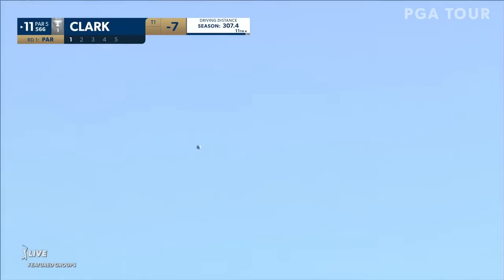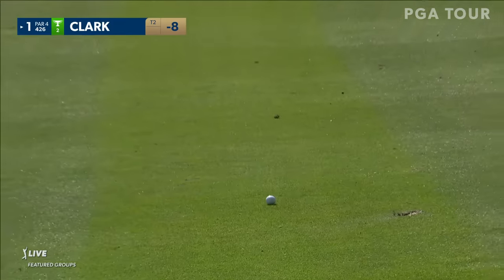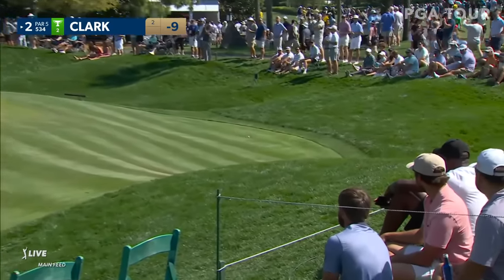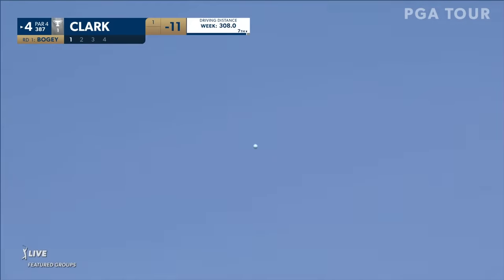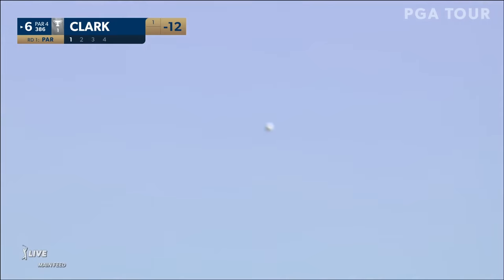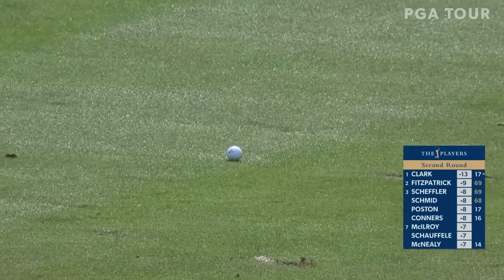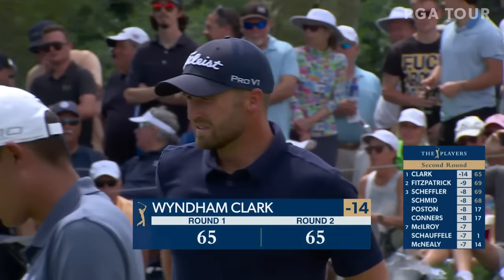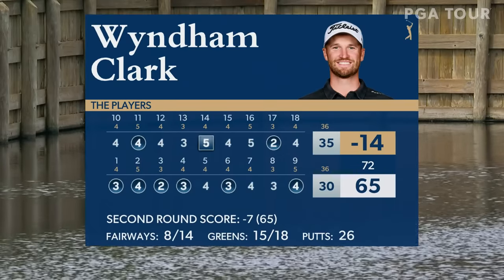Wyndham Clark fires 7-under 65 | Round 2 | THE PLAYERS | 2024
In the second round of THE PLAYERS Championship 2024, Wyndham Clark carded a 7-under 65 for the second-straight day to capture a four-shot lead, tied for the tournament's second-largest after 36 holes.

The PGA TOUR heads to Ponte Vedra Beach, Florida this week for the 50th anniversary of the THE PLAYERS Championship at TPC Sawgrass. Defending champion and World No. 1 Scottie Scheffler returns to TPC Sawgrass’ Stadium Course looking to become the first golfer to go back-to-back at THE PLAYERS after his impressive win last week at the Arnold Palmer Invitational presented by Mastercard. This was his seventh victory on TOUR since the 2022 WM Phoenix Open. He has also claimed four top-10s across his five starts so far this season. Rory McIlroy will also be in the field this week. He is without a top-20 this season but will take confidence from his victory here in 2019. Viktor Hovland returns to TPC Sawgrass following two straight top-10 finishes at THE PLAYERS, including a solo third last season. Others to look out for are 2021 PLAYERS winner Justin Thomas, 2023 U.S Open champion Wyndham Clark, Hideki Matsuyama and Xander Schauffele.